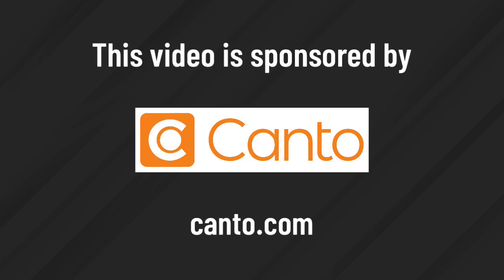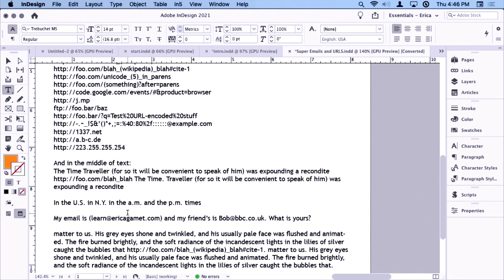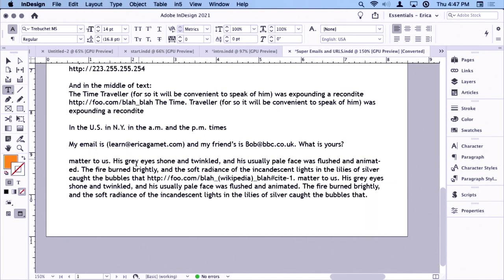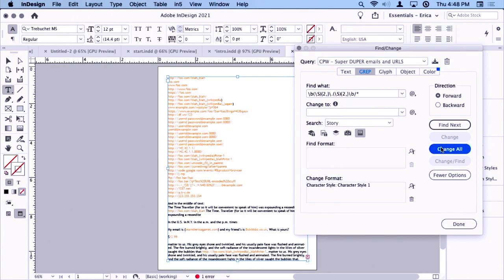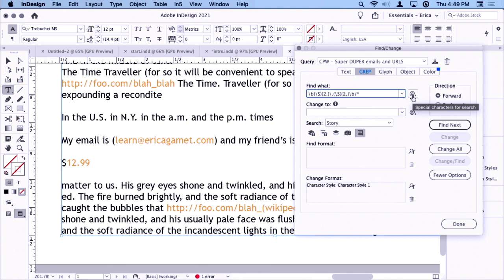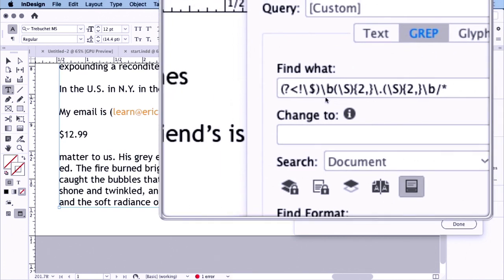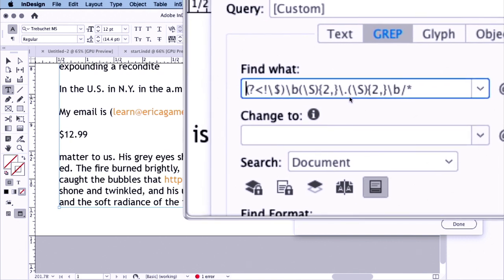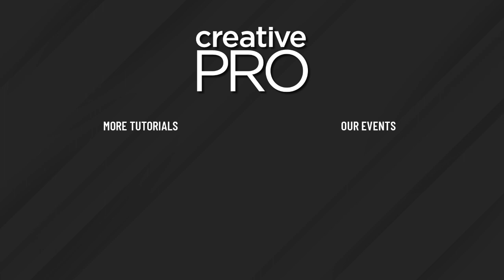InDesign: How to Format URLs and Emails Automatically (Video Tutorial)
In this InDesign video, Erica Gamet shows how to find and format emails and URLs in a document. She uses a GREP expression in the Find/Change dialog box to find the text, striking a balance between finding everything she needs to format, without grabbing text she doesn’t.

This video is an excerpt from Erica’s “Awesome GREP Tips and Tricks” session at CreativePro Week 2022.

Canto helps teams work faster and smarter as they manage, create and share digital content. For over 30 years, we’ve defined the digital asset management (DAM) industry and ushered it into the modern era, making DAM both simple and scalable.

Headquartered in San Francisco with offices in Berlin and Frankfurt, we know teams need to collaborate remotely and send their digital assets all over the world. We’re proud to have helped thousands of brands – from big-name multinationals to small NGOs – take control of their media libraries and get more out of their digital assets.